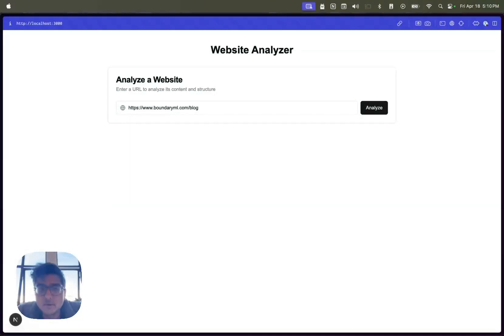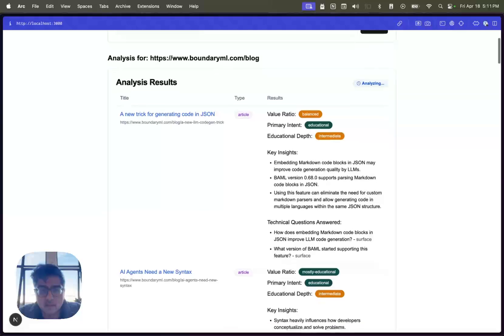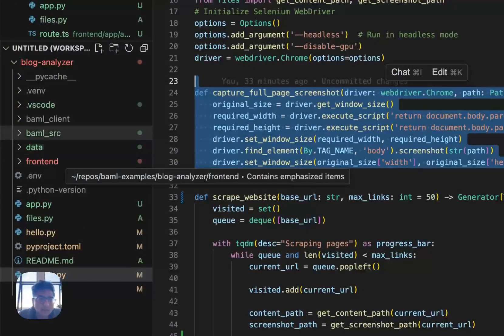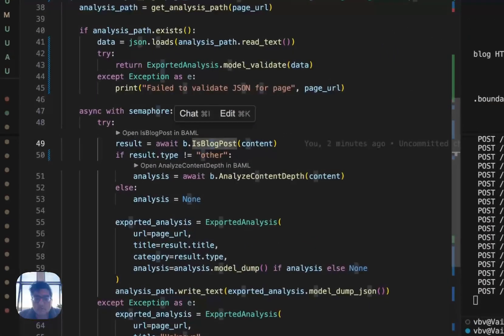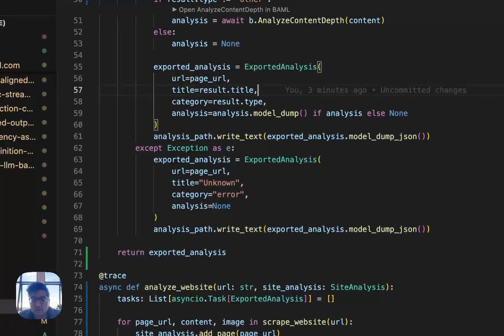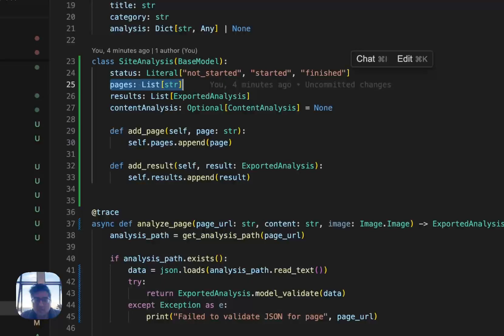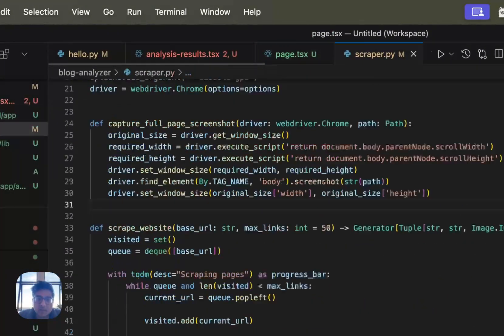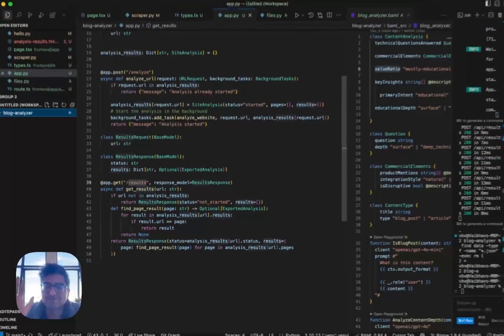Web-scraping + Extraction AI demo